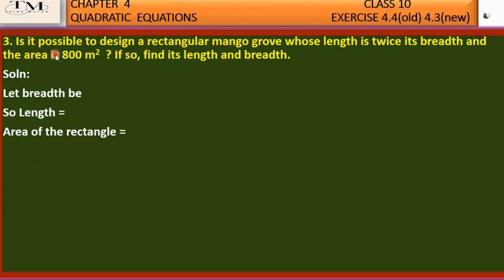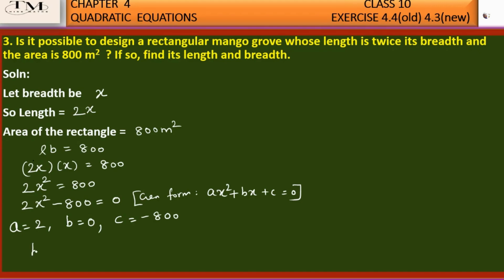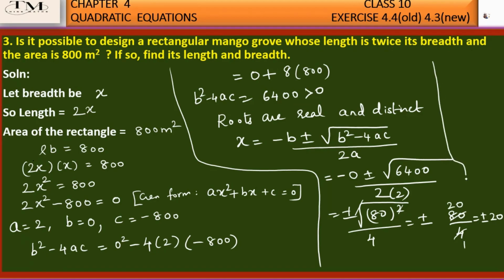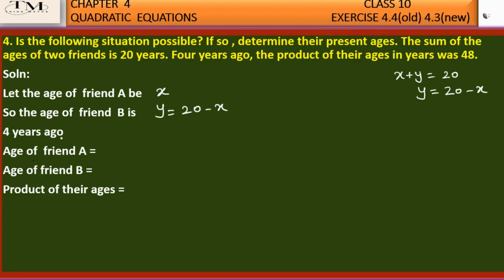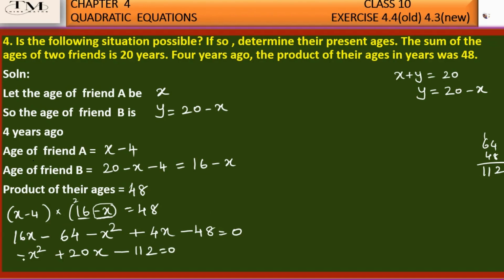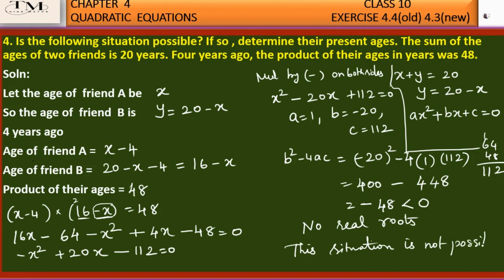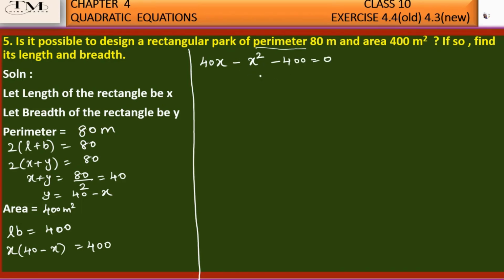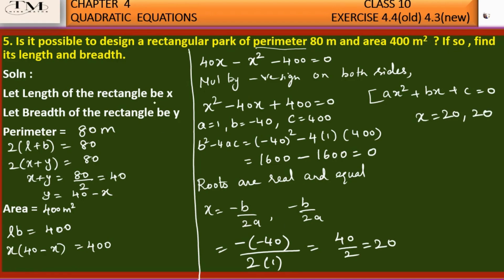New NCERT Class10 CBSE Maths|Ch 4|Quadratic Equations|Ex 4.4 Q 3,4,5|Nature of roots| Think Maths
In this video, We are continuing with Chapter 4 of class 10 Maths - Quadratic Equations. This video deals with  Nature of roots - Ex 4.4(old book) / Ex 4.3(new book) - Question 3,4,5 solved   . Watch this video till the end and share among your friends.